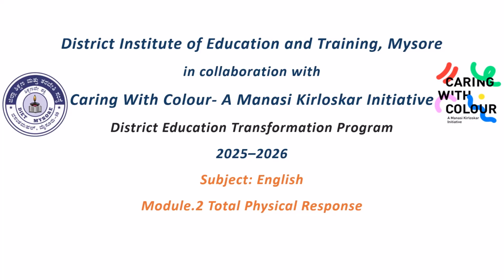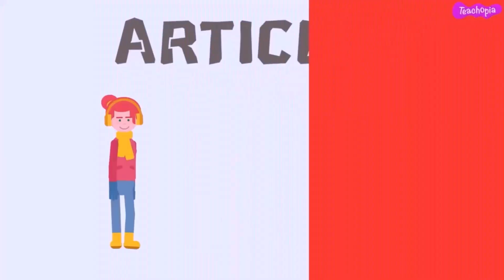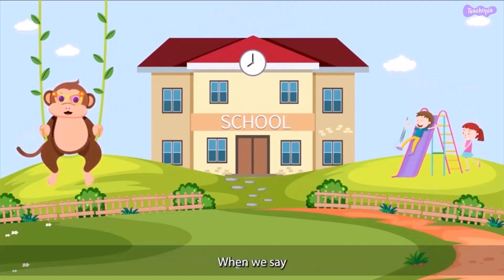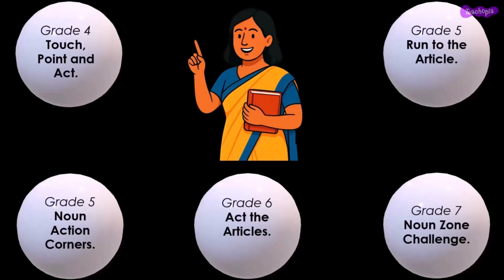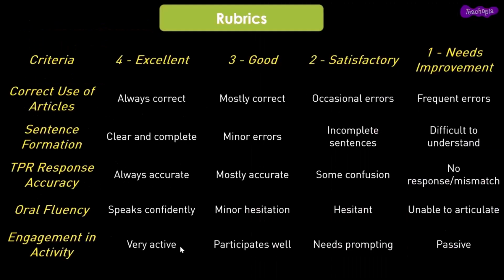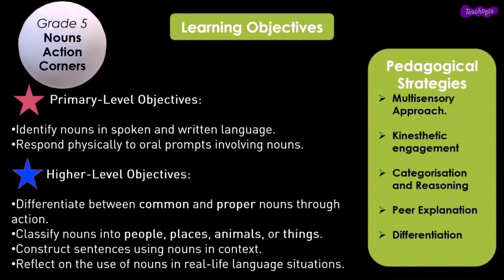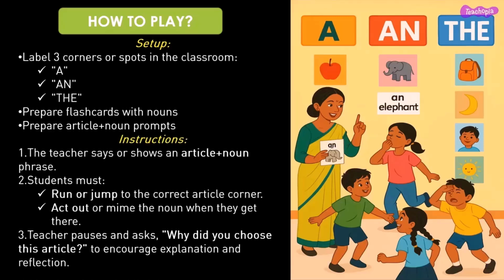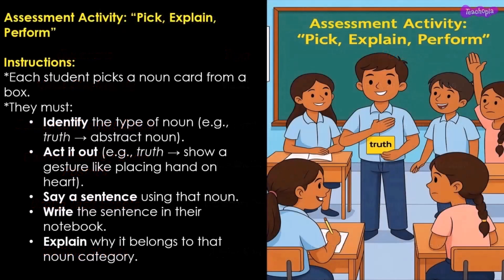English_Module 2_Total Physical Response_August 2025-26_Mysuru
Total Physical Response (TPR) is a language teaching method developed by James Asher. It is based on the idea that students learn better when they physically act out words, phrases, or sentences. In TPR, teachers give simple commands such as “stand up,” “open the book,” “point to the door”, and learners respond with physical actions. This approach connects listening, comprehension, and movement, making learning more natural, engaging, and memorable—especially for young learners and beginners.